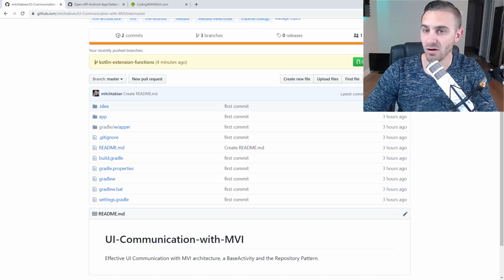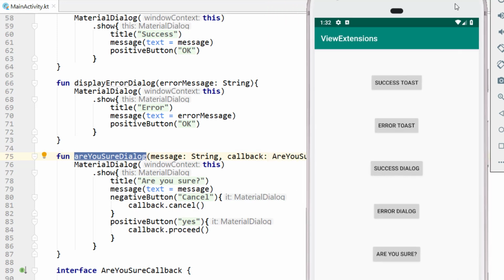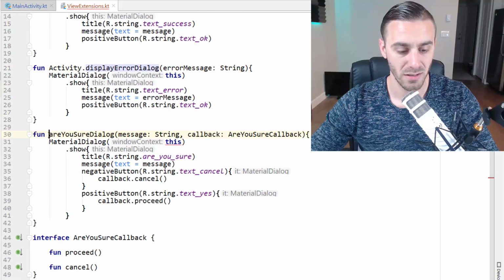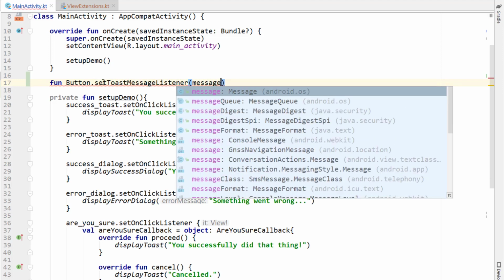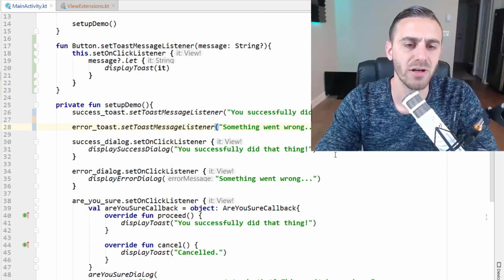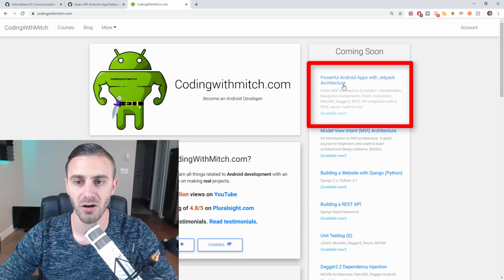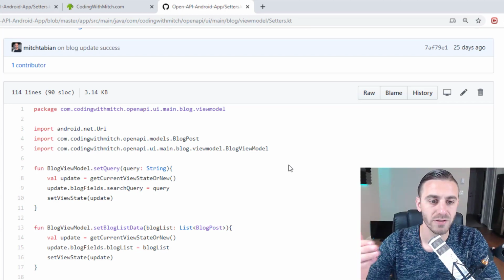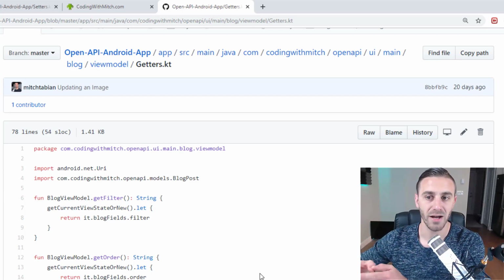Kotlin Extension Functions (Android example)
In this video I show you how to use Kotlin extension functions to clean up your code and improve readability and organization.

My favorite way to use kotlin extension functions is to package similar functions together into separate classes. That way it's very obvious what that group of functions is for.